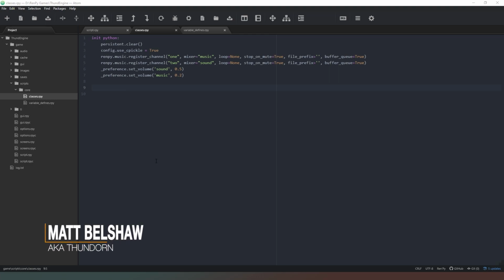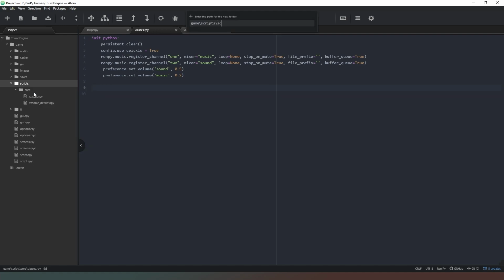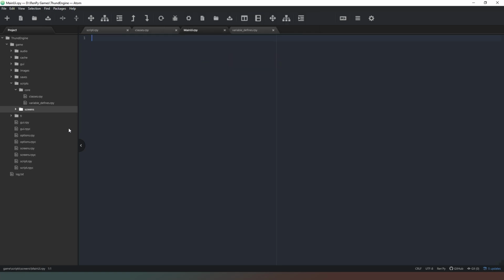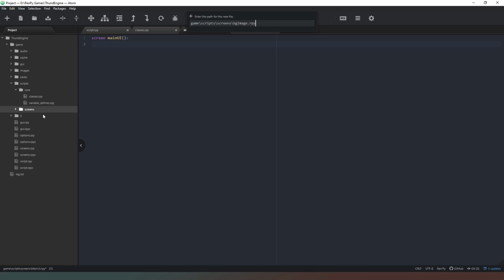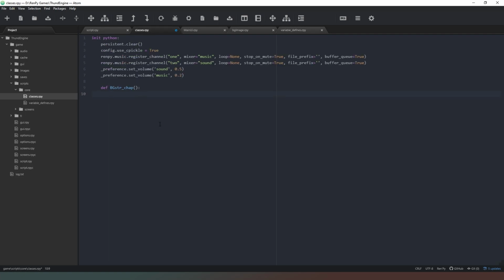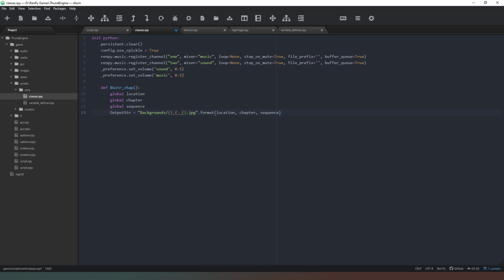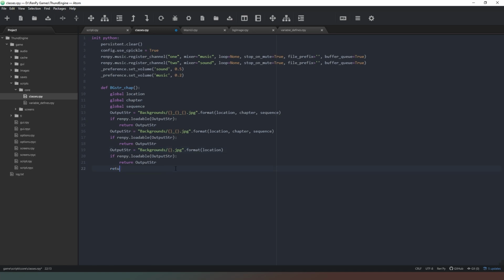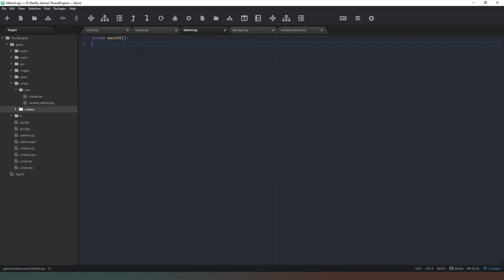[Let's Code] Season 3.2 - Setting up our first screen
Links